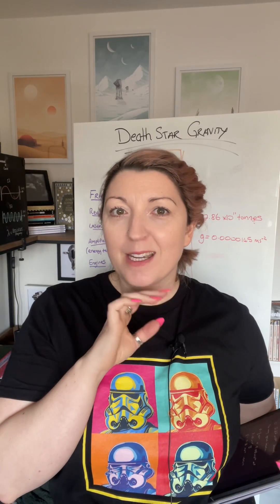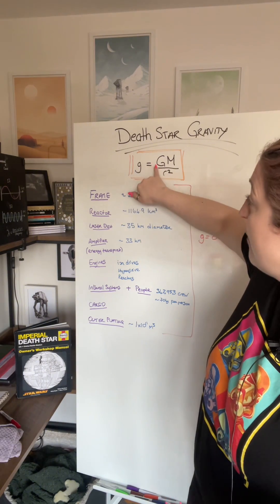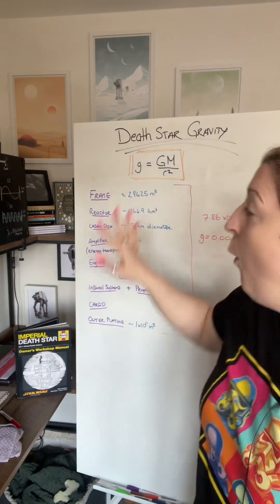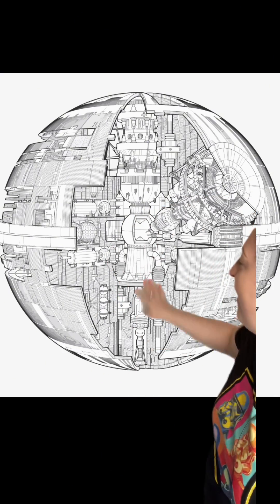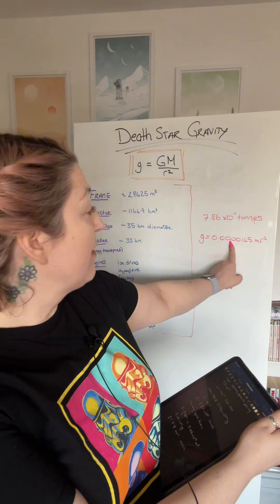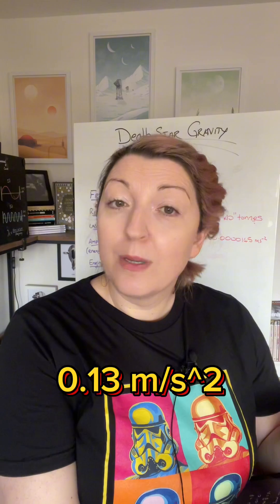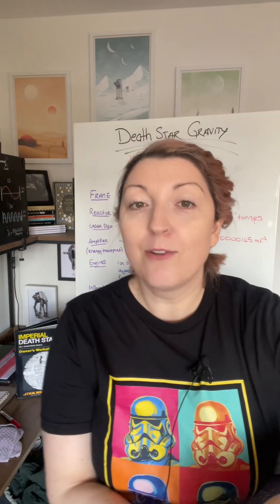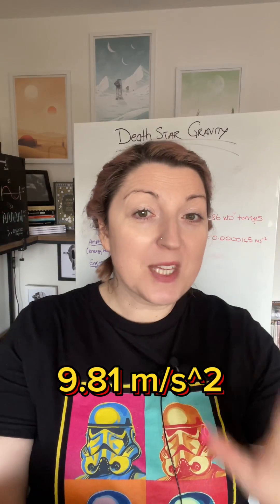Does the Death Star have gravity? | Nerd Math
The Death Star is a battle station the size of a small moon... but does it have it's own gravity?

We all know that gravity plating must be standard in a galaxy far far away but this was fun. And majorly disappointing.

Check out my video all about the science of the Death Star if you want to nerd out to some Star Wars science.

 -- About Me --
I'm Abi, a phd student at the University of Oxford working in plasma acceleration. I love to get super nerdy about pop culture and find ways to explain complicated topics in physics. It's a nerd revolution and I'm here for it!